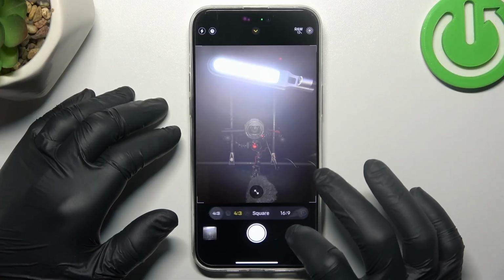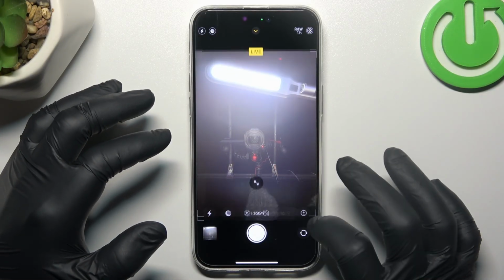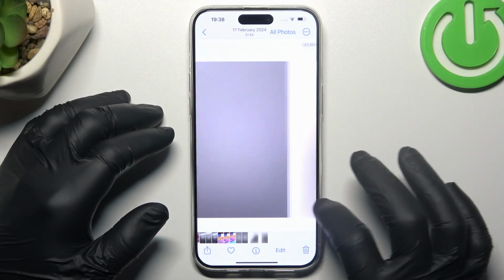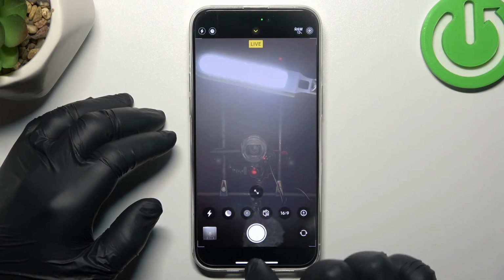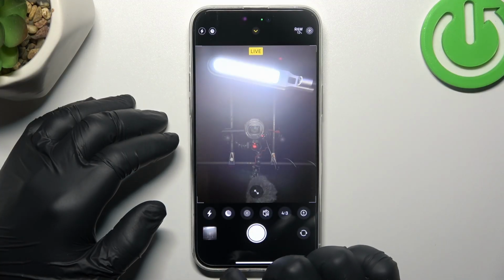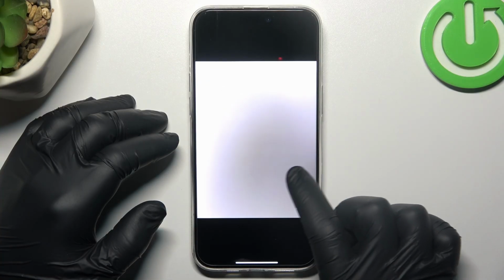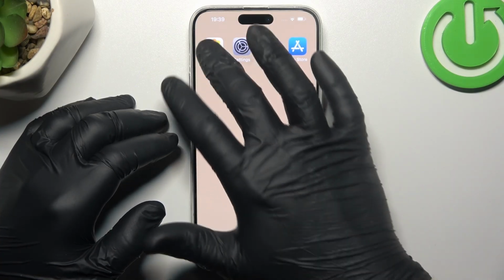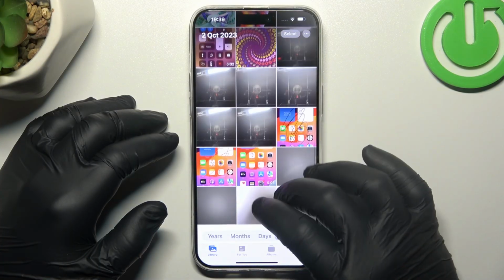How to Change Photo Aspect Ratios on iPhone 15 Pro Max: The Art of Visual Storytelling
Unlock the power of creativity on your Apple iPhone 15 Pro Max with our latest video! Discover "how to change photo aspect" and transform your pictures into stunning visual stories. Explore the art of photo aspect ratios and elevate your photography game to a whole new level. 📸✨

How to expertly change photo aspect ratios on your Apple iPhone 15 Pro Max for captivating visuals?
How to become a pro at creating visual stories through aspect ratio adjustments in your photos?
How to explore the full potential of your iPhone 15 Pro Max's photo editing capabilities for stunning compositions?
How to unlock the secrets of effective visual storytelling by changing photo aspects on your high-tech device?
How to craft compelling narratives through photo aspect transformations on your iPhone 15 Pro Max?